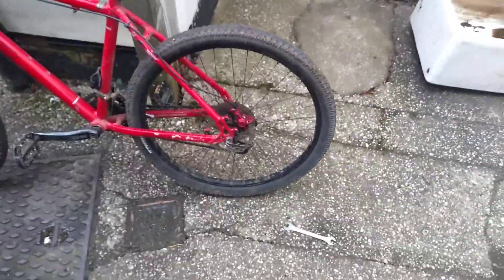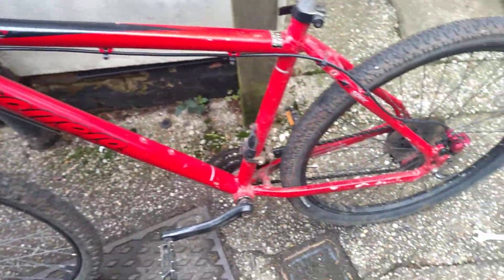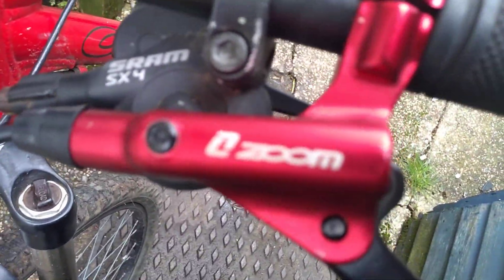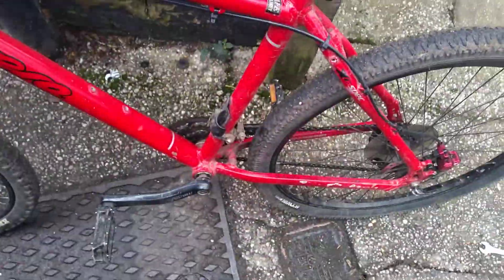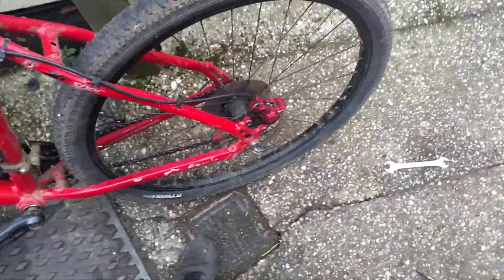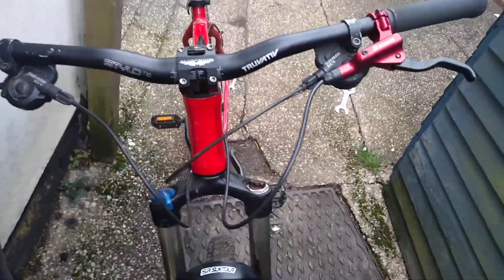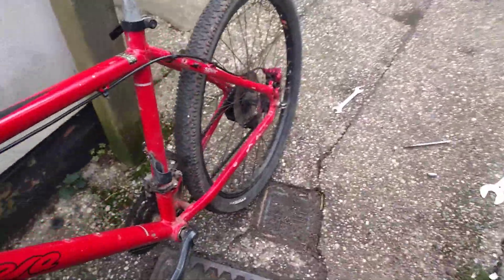2009 Carrera Vulcan XC bike check